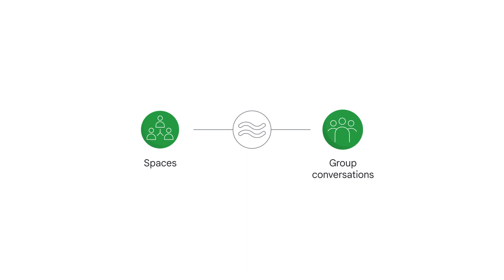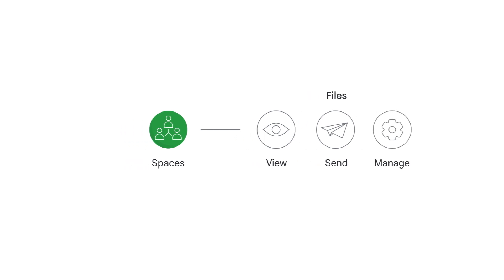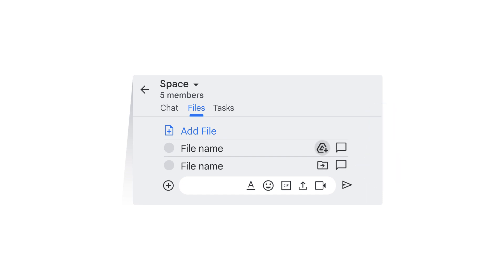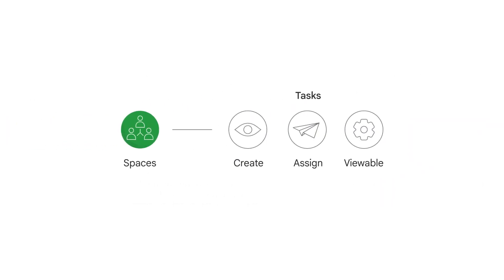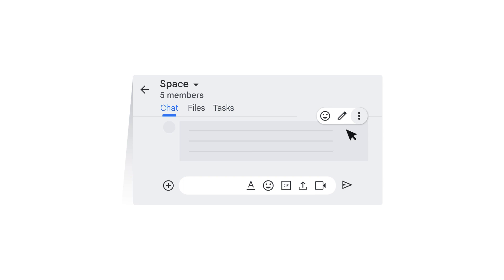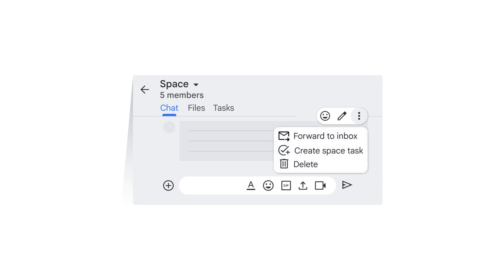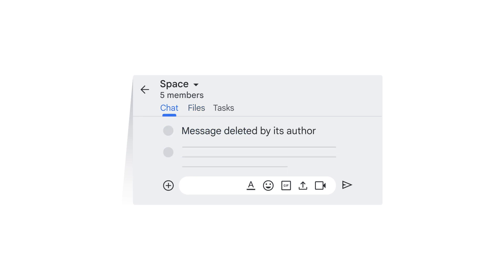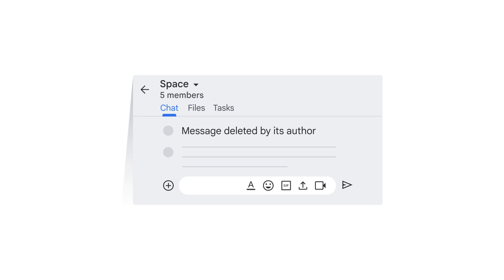Google Chat: Collaborate in Spaces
Google Chat is Google’s messaging software included with Google Workspace. In this video, we show you how to collaborate in spaces. To learn more about using, managing, and customizing Google Chat, check out the full training available on Google Cloud Skills Boost.